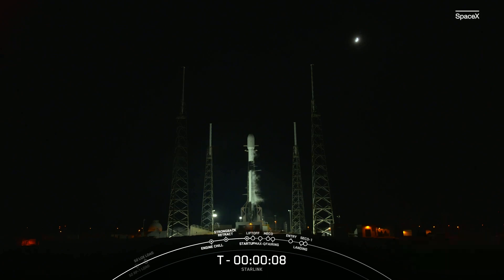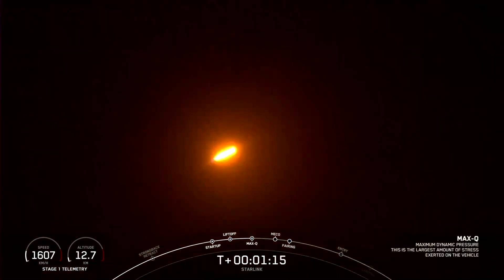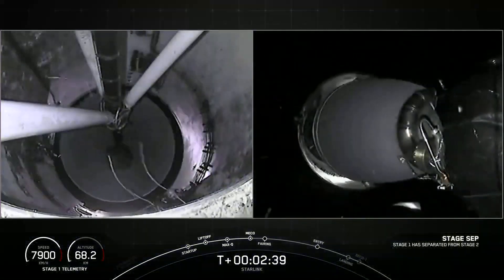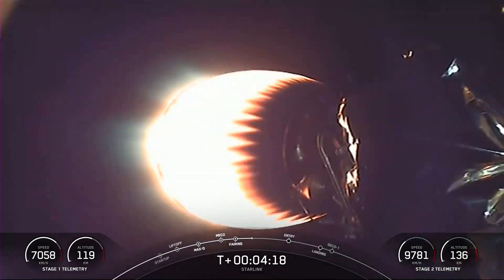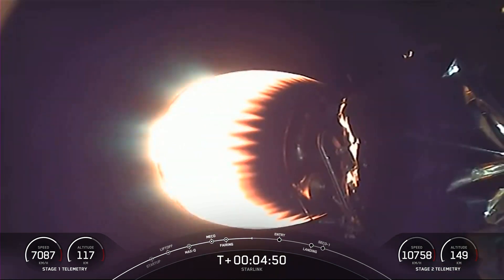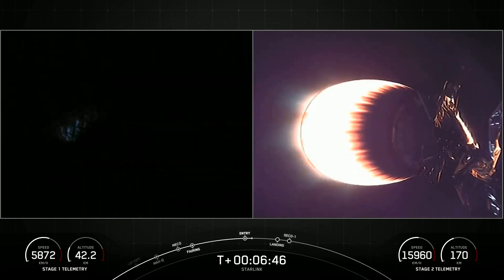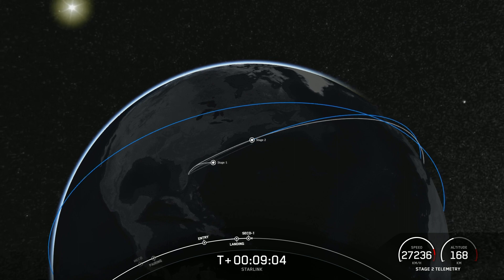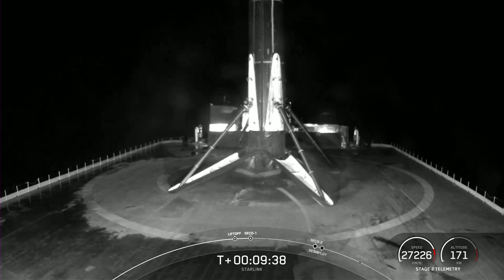Watch SpaceX Falcon 9 Rocket Launch (With 51 Starlink Satellites)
SpaceX launches 51 Starlink satellites and Spaceflight’s Sherpa-LTC, an orbital transfer vehicle, to low-Earth orbit from Cape Canaveral Space Force Station in Florida.